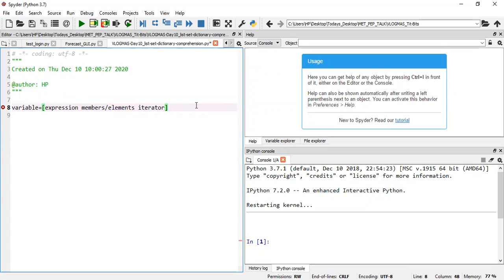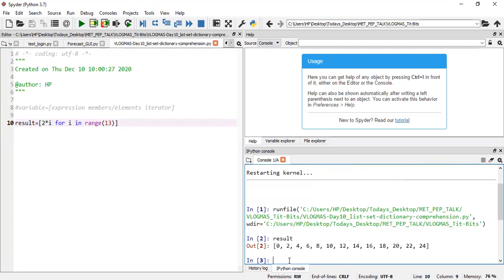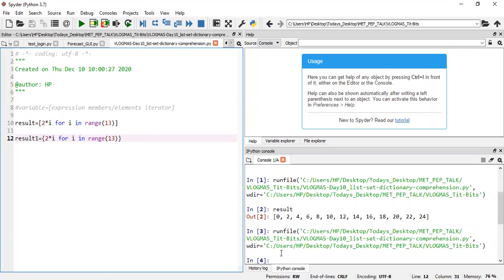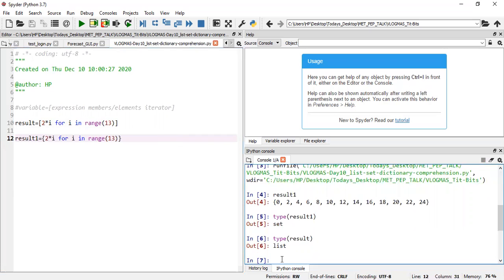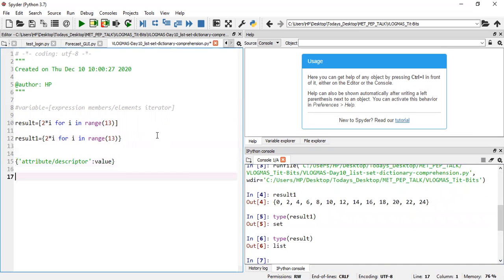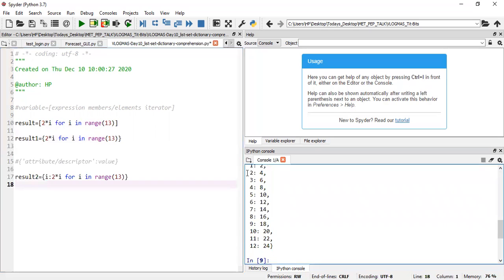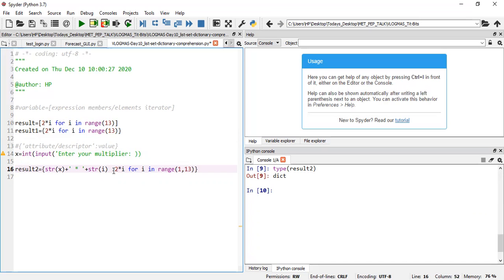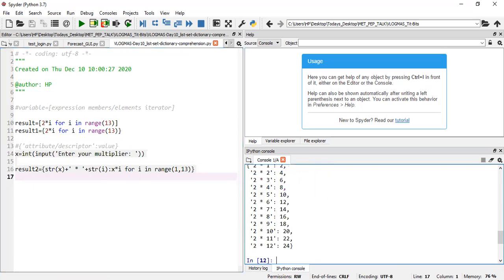Day10 VLOGMAS Python List Set Dictionary Comprehension